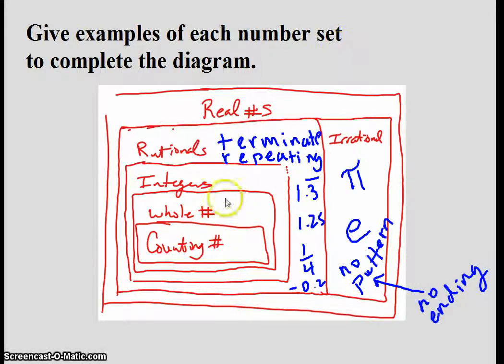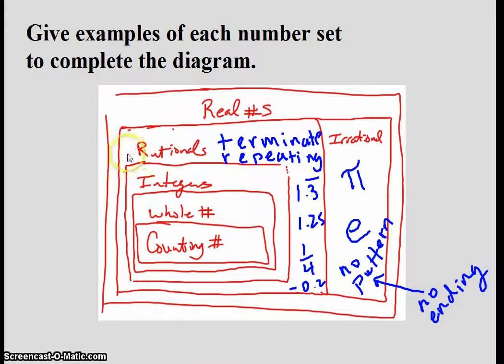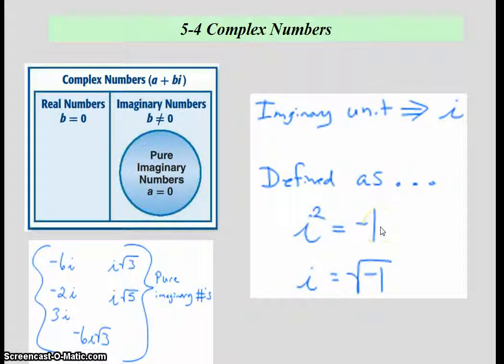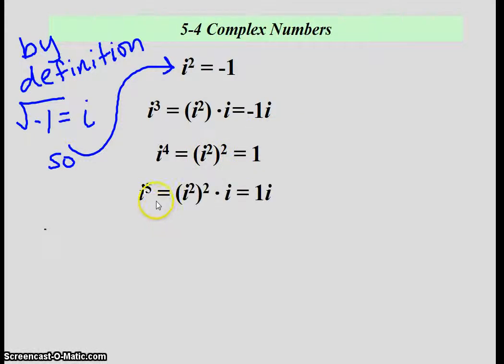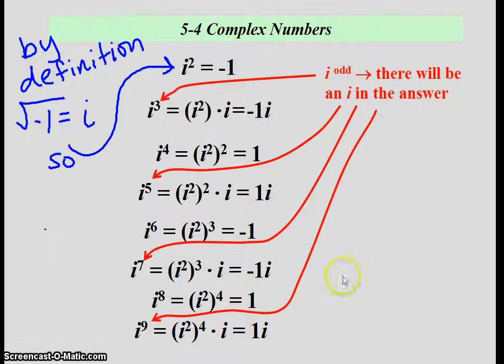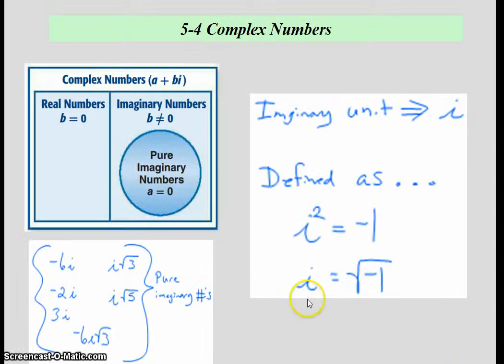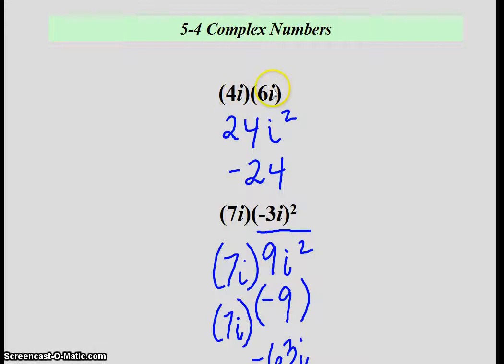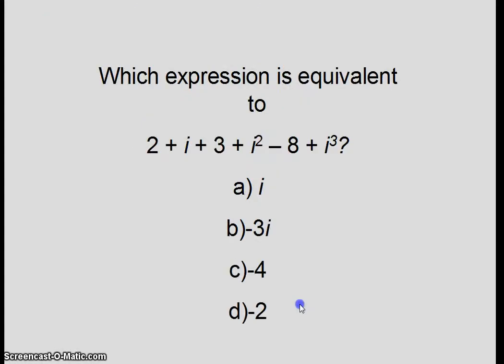ch 5.4 Complex Numbers part 1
Wow...long video and we have another part to go!